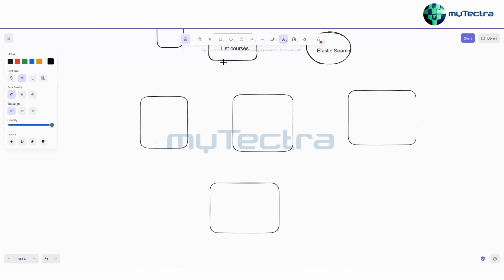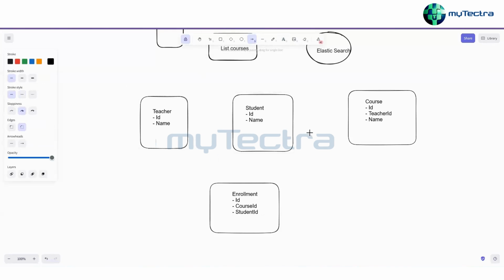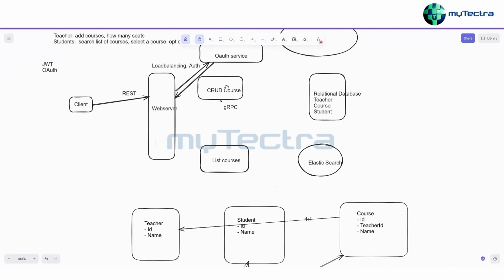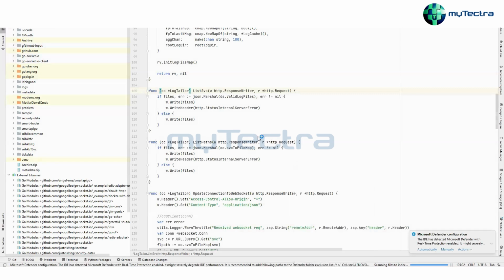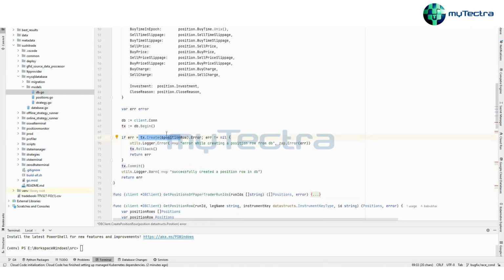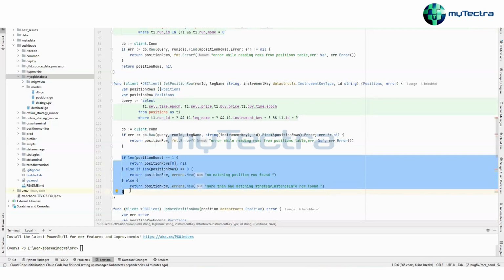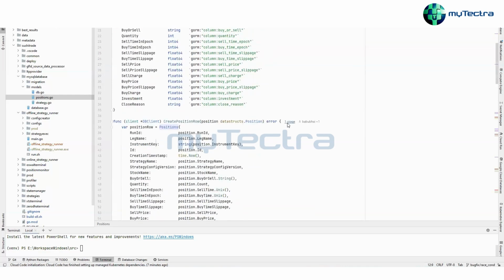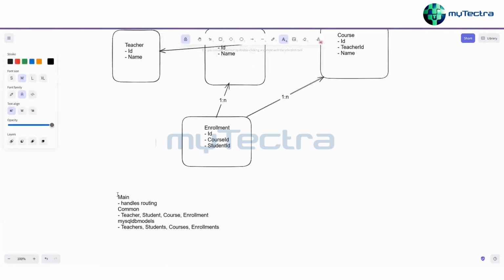Golang Micro Services Training - Tutorial 2 - Introduction Online Demo Session - myTectra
► Introducing our exclusive Golang Microservices course at the forefront of our online Tech Education. We are the pioneers in offering comprehensive training tailored for professionals aiming to excel in their careers.

Golang Microservices have quickly become the preferred choice, backed by recent reports showcasing their rapid adoption and effectiveness compared to alternatives like Node.js, Python Flask, and Java Spring in developing resilient microservices architectures.

Participants will master essential skills including Golang proficiency, cloud platform integration (AWS, Google Cloud), Kubernetes orchestration, event-driven architecture, RESTful API design, Docker, Kafka for asynchronous messaging, and more. Supplemental expertise in HTML5, CSS3, JavaScript, SQL databases, and CI/CD pipelines will further enhance your capabilities.

With increasing demand across Digital Marketing, Customer Experience Management, Data Science, and Cloud Computing domains, expertise in Golang Microservices is becoming a critical asset. Join us to stay ahead in the dynamic tech landscape and meet the growing need for scalable digital solutions.

Do you want to continue Learning Golang Micro Services Training? Avail the best fees.